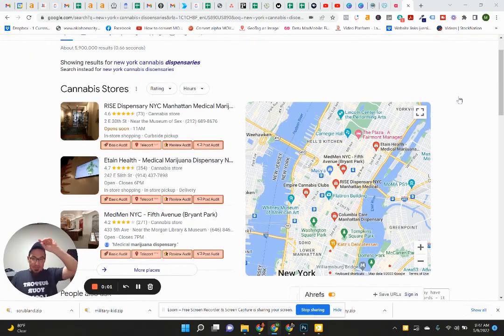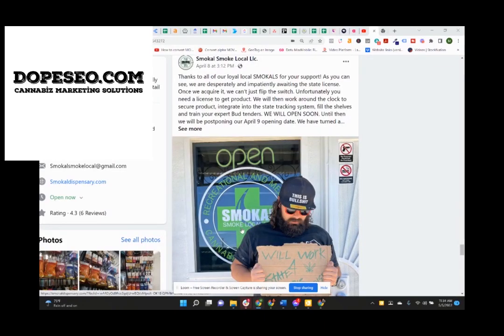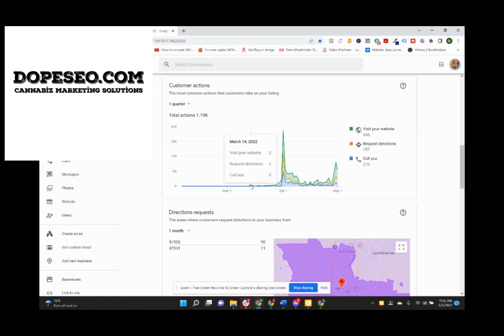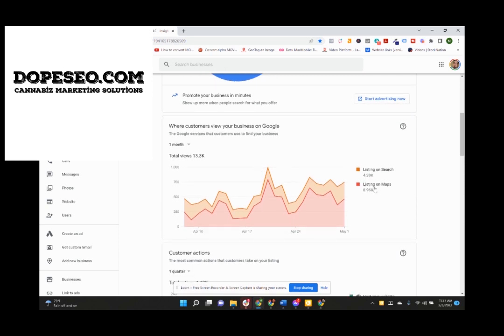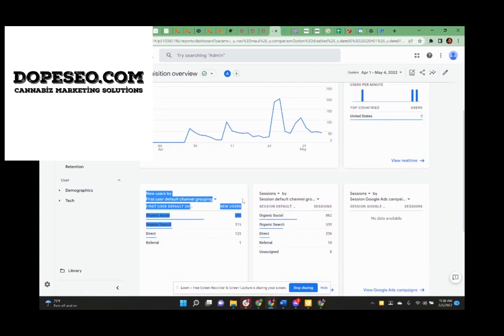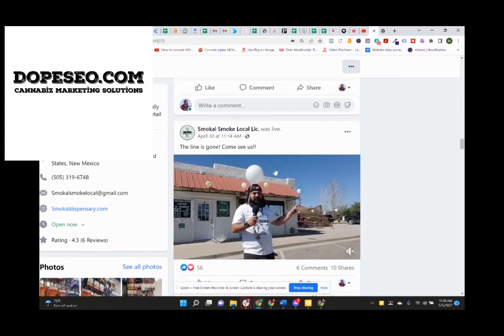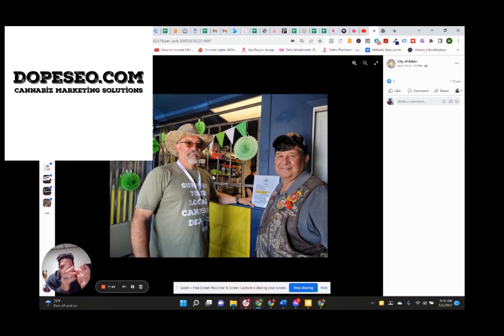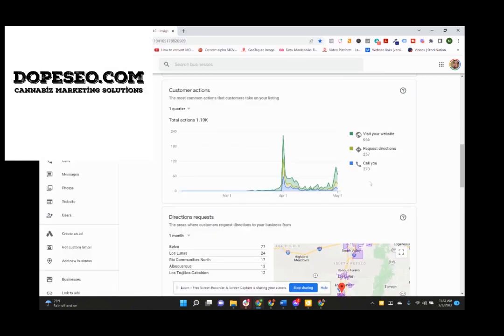New York cannabis dispensary SEO digital marketing and Maps optimization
Search Engine Optimization for New York Cannabis Businesses
If you live anywhere in the Empire State, and are looking for a dispensary or cannabis business; all you have to do is type in what you are looking for and Google will produce geo-targeted results based on your search intent. You don’t even need to type “near me” anymore. Search Engines are going to aggregate results that they feel will best serve you based on your location.

Is NY Cannabis SEO worth the investment?
Search engine optimization can be worth the investment, but there are quite a few factors to consider. New York Cannabis SEO for Ecommerce only businesses is HIGHLY competitive and will often cost at least $5000 a month to start. Brand new businesses that are just getting started online can have a hard time ranking for buyer terms if there is already a high influx of other sellers online. We can honestly say that if you want to sell CBD oil online, it will probably be a waste of money if you do not have a local storefront location. We already work with a couple CBD companies and budget just for links can run close to $10,000 a month.

If you run a cannabis service business, dispensary or you offer legal or accounting support to cannabiz, a properly optimized NY Cannabis SEO campaign can create a consistent flow of calls, visitors and customers to your business. We know what a cannabis client is worth, and showing up on page 1 for a buyer intent search term is SO worth the investment to rank. While the search volume may not be anywhere near ecommerce searches, generating free qualified leads from your website and maps listings can bump up your revenue every month.